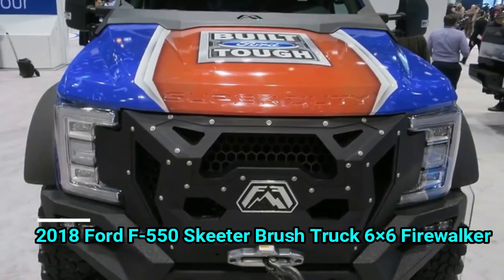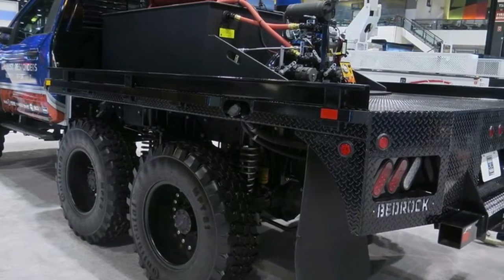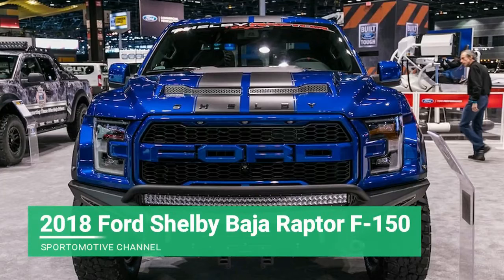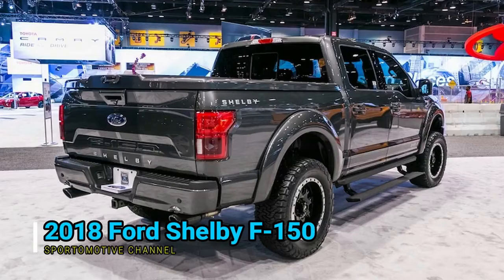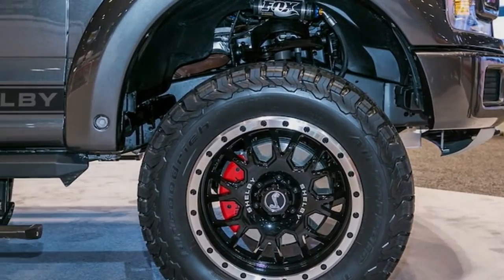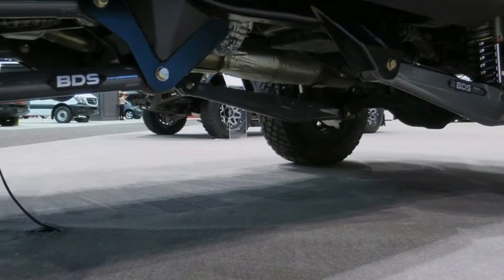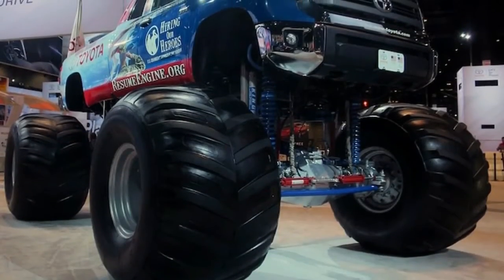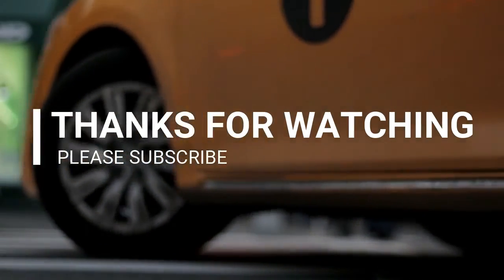7 Truck Monsters at Chicago Auto Show 2018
7 Truck Monsters at Chicago Auto Show 2018 - So the enormous brands aren't presenting any all-new trucks at the 2018 Chicago Auto Show? Not to stress. The show-supporting Chicago Automobile Trade Association knows exactly where to discover a lot of 7 cool trucks to scratch that perpetual Midwestern tingle. We have features.

2018 Ford F-550 Skeeter Brush Truck 6×6 Firewalker.

In any case, the all the more intriguing parts are all underneath the bed. A 6.8-liter SOHC V-10 courses its 288 hp and 424 lb-ft of torque rearward through the regular F-550 exchange case. From that point it goes ahead to the standard center locking front pivot and toward the back to another gearbox, which parts control equitably between the halfway and back axles. These are both standard Ford raise axles, and here they're bolstered by F-550 front loop springs. The back hub involves the standard 169-inch wheelbase position. The halfway one helps support the GVW rating to Skeeter re-guaranteed rating of 18,000 pounds (its tow rating is 18,500 pounds). That is generally proportionate to the rating of a Class 3 skeleton, which when prepared likewise for flame obligation can cost close twofold the $250,000 approaching cost for the 6×6 Firewalker, as indicated by Skeeter delegates.

GMC Sierra 2500HD All Terrain X All Mountain Concept.

This manufacturing plant idea was presented in Vail, Colorado last November to feature the fresh out of the box new's association with Vail Resorts and maybe to demonstrate that Nissan does not hold selective rights to slapping track treads on Chicago idea vehicles. The primary component is a full arrangement of redid tracks from Mattracks that gives extra ground leeway and expanded buoyancy while navigating earth, mud, and profound powder. Basically, they permit this overwhelming obligation truck to get around the mountain the way a snow prepping machine does.

2018 Ford Shelby Baja Raptor F-150.

Tuscany Motor Company of Elkhart, Indiana holds naming rights to Shelby changes of Ford trucks, and is a general member in the Chicago Auto Show. This year it flaunted another Raptor-based section to suit those for whom the standard Raptor is simply excessively manageable. This one includes a cool air allow, a lower-limitation debilitate, a higher performing aluminum intercooler and tunes the entire thing to create 525 hp and 610 lb-ft (up from 450 and 510). In this transformation includes $49,295, bringing the aggregate to $117,460.

2018 Ford Shelby F-150.

The standard Shelby F-150 just gets redesigns that record for the base 5.0-liter V-8's recently discovered double infusion (port and direct) framework and 10-speed programmed. The supercharger is likewise updated somewhat, bringing yield to 755 hp (up from 750 of every 2017 and 700 of every 2016). In other Shelby/Tuscany news, the parent organization of Fox Shocks—which possesses BDS Suspensions—as of late acquired a 80 percent offer of Tuscany. Discussing BDS, it had its very own truck on the show floor

2017 Ford F-250 Project SD126 by BDS Suspension.

On the off chance that something about this Super Duty appears somewhat off, that is on account of when starting the work of this deft rough terrain driver, BDS Suspension began with a normal taxicab F-250 XLT, at that point abbreviated the wheelbase to 126 creeps to suit a short-box. BDS suspension redesigns incorporate a front four-connection and back trailing arm transformation with Fox 2.5 DSC loop overs and 3.0-inch outside sidestep stuns bearing 14 creeps of wheel travel. Custom Rogue Racing guards, Rigid Industries lighting, and AMP Research PowerSteps round out the bundle, which made its official introduction the previous fall at the SEMA appear.

2018 Chevrolet Retrorado.

This sturdy short-taxi/short-box Chevy truck is somewhat of a riddle, as there was no data gave and no organization delegates were remaining by. All we know without a doubt is that it includes a considerable amount of BDS Suspension equipment, including a major lift pack, new BDS control arms in front, Recoil footing bars in the back, and Fox stuns.

Toyota Tundra Monster Truck.

The greatest truck influencing its 2018 Chicago Auto Show to demonstrate make a big appearance has been appeared at various different scenes, having made its introduction at the 2014 running of the Daytona 500. It has likewise showed up at the SEMA appear and somewhere else in the years since. Riding on huge 66 x 43 x 25-inch tires mounted to custom SWR wheels, it towers over each other vehicle on the show floor and weighs 10,000 pounds. The truck's 500-hp 5.7-liter TRD-Supercharged motor hence gives it generally the weight-to-control proportion of a standard substantial obligation dually diesel truck.

Sportomotive josephthomson